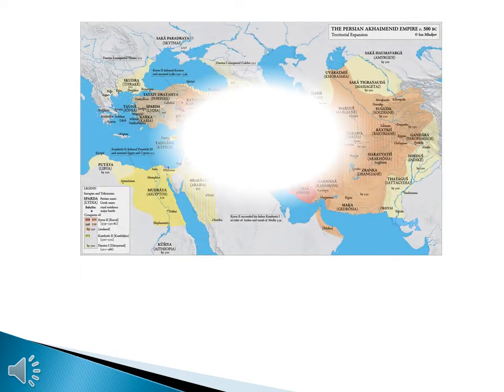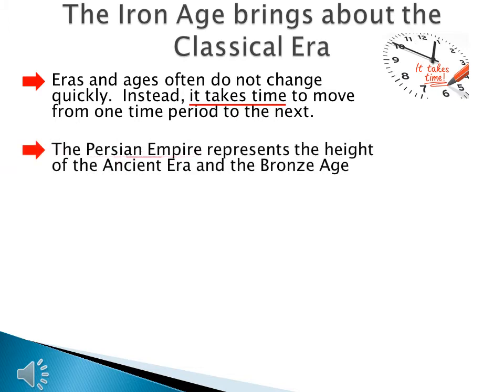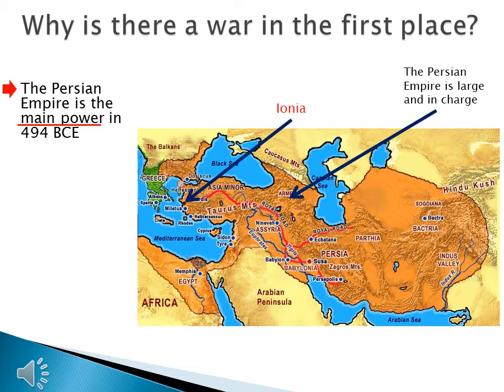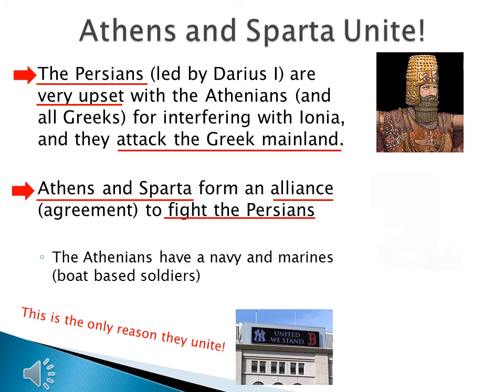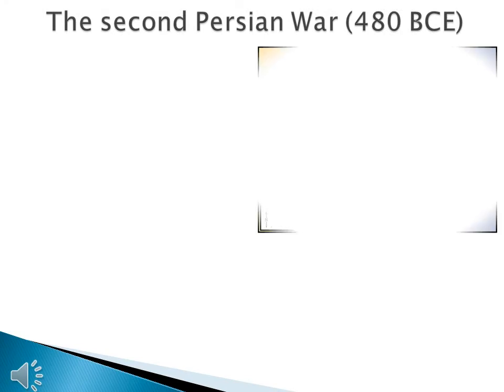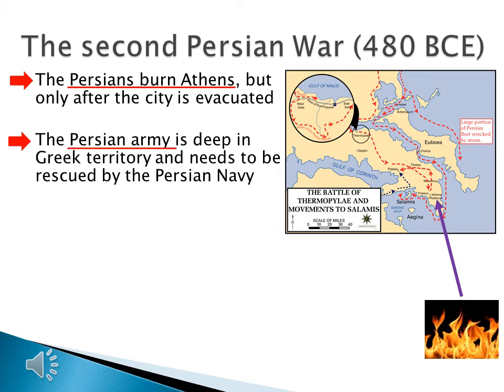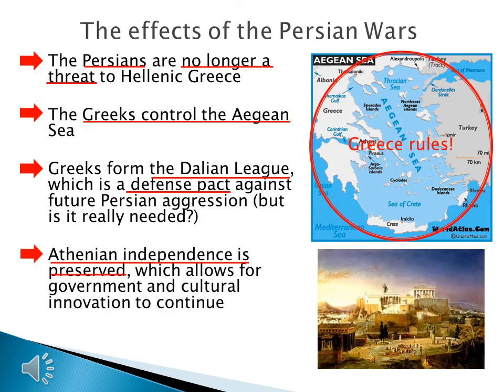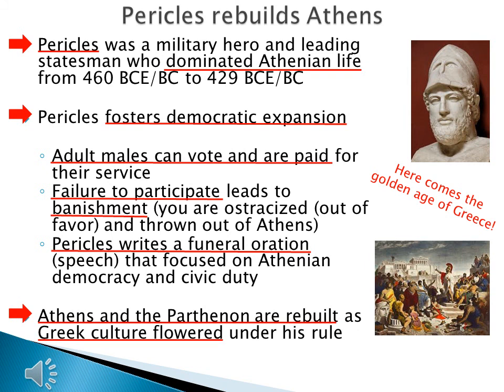WHI lec 5 6 The Persian Wars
This video discusses the first and second Persian Wars